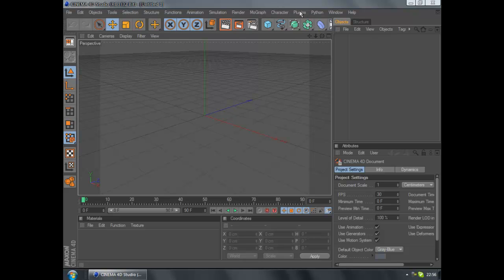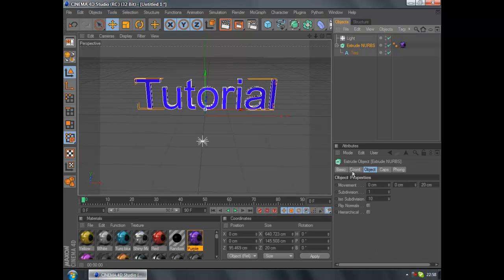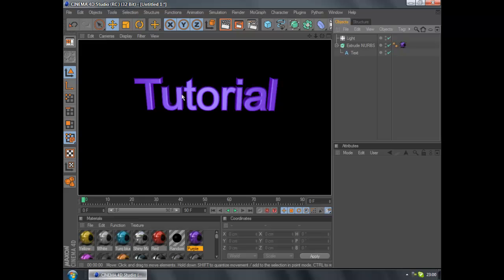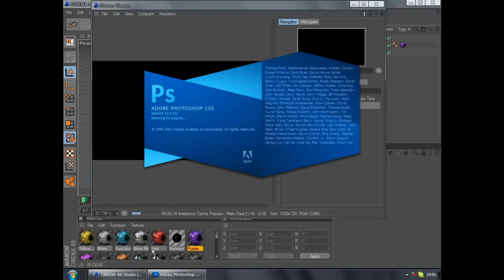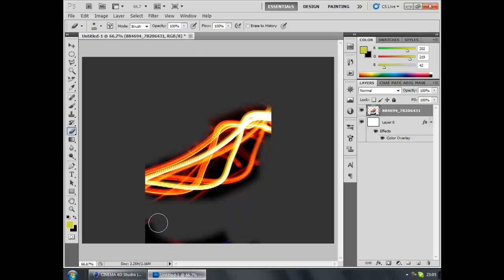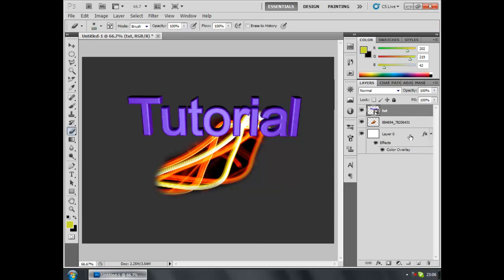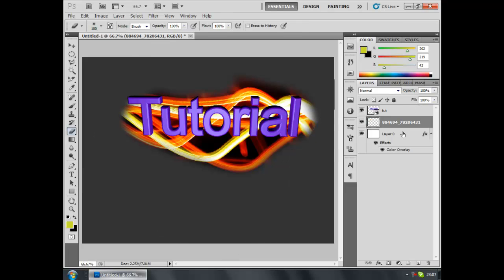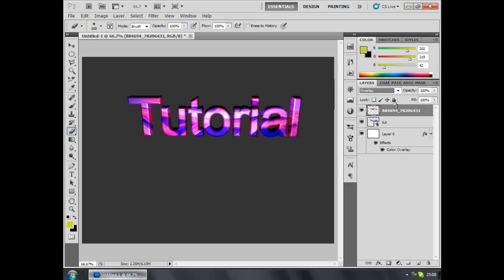Tutorial Series | Episode 1 (3D Text)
A new Sieries of Tutorial Episodes DAILY!

Hope these help.